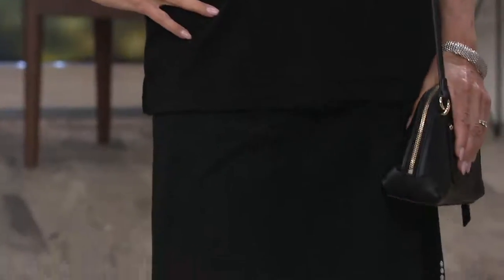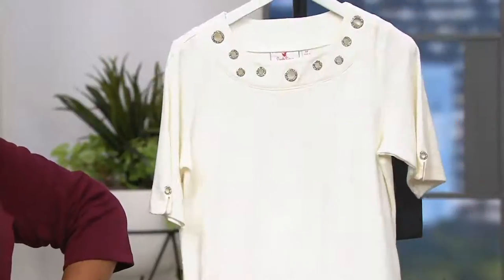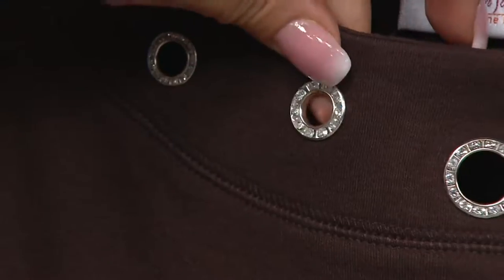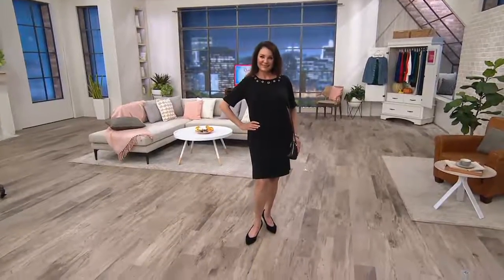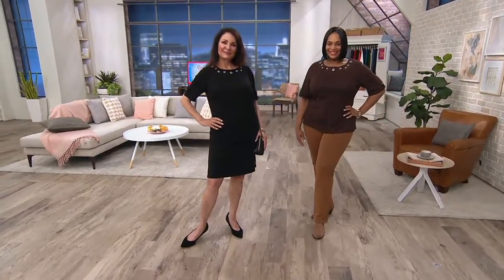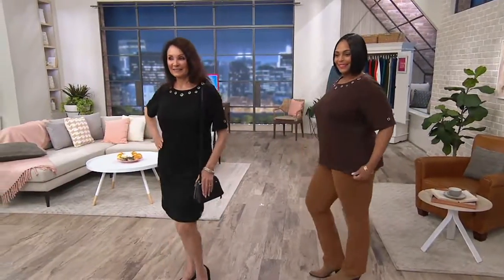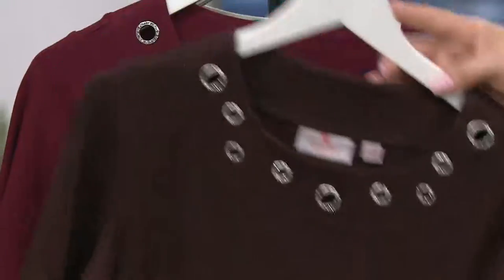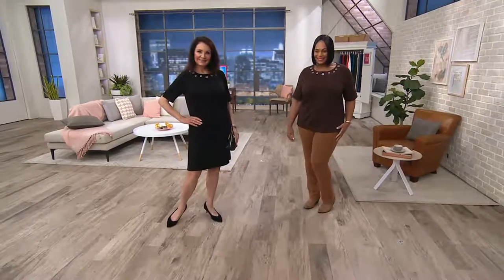Quacker Factory Rhinestone Grommet Elbow-Sleeve Knit Top on QVC